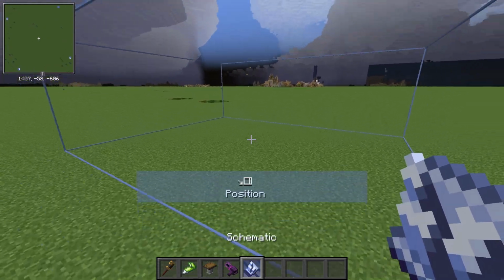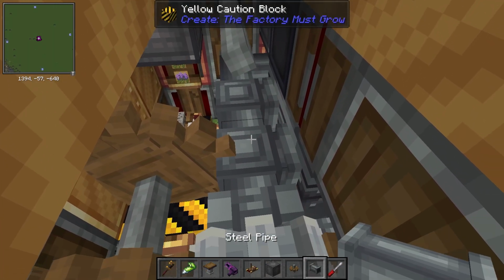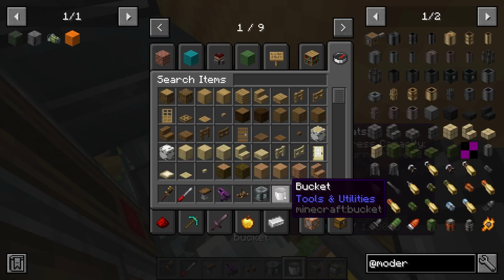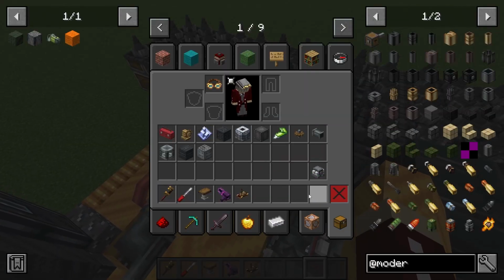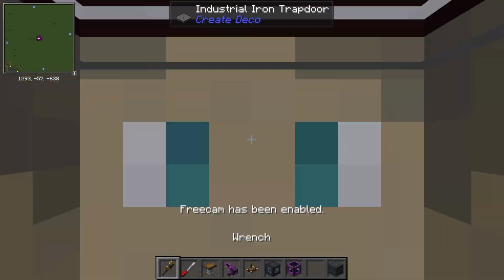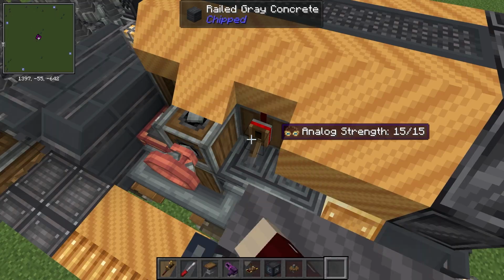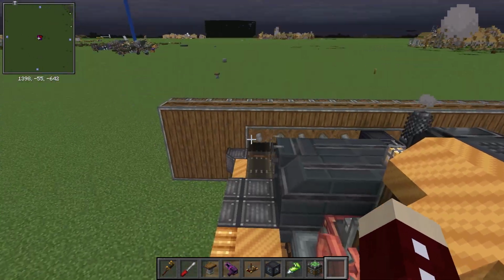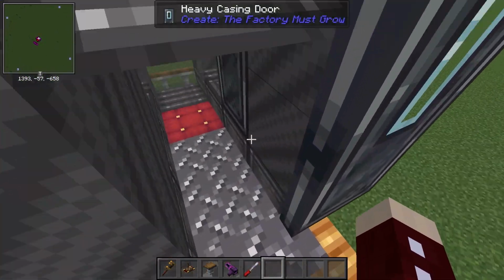Mining Cat Setup Tutorial [Create Mod]